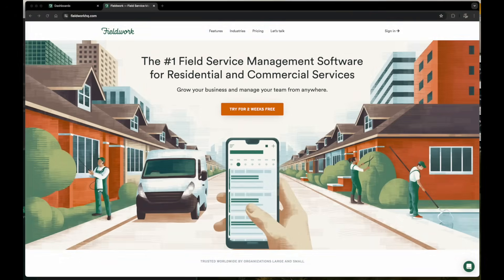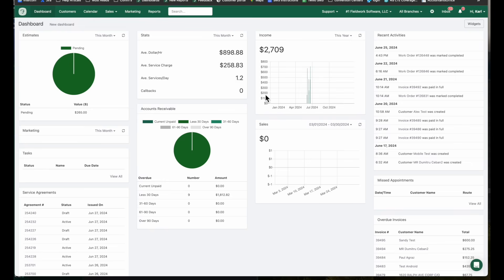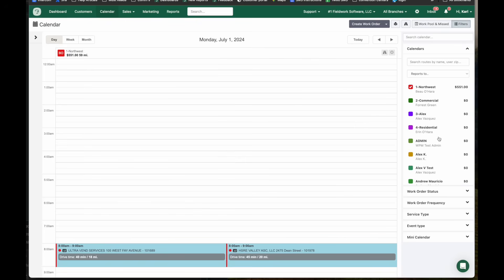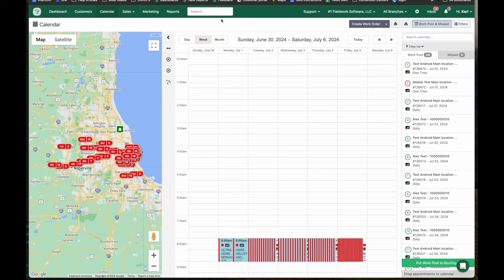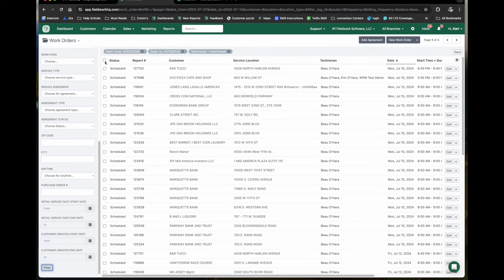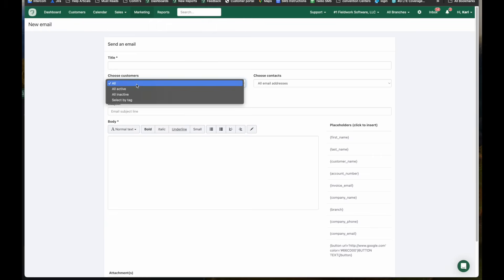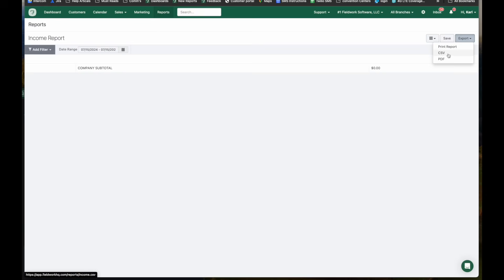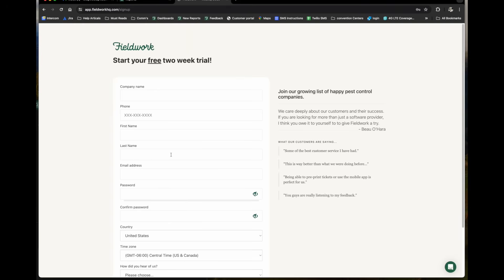Fieldwork Service Managment Software Introduction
An introduction to Fieldworks Service management software